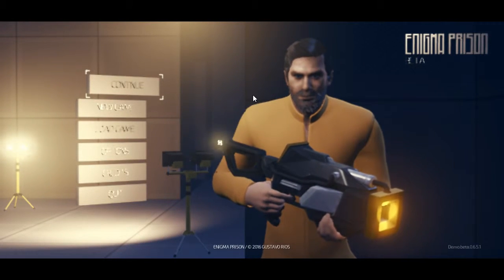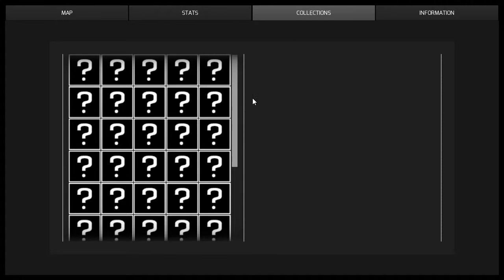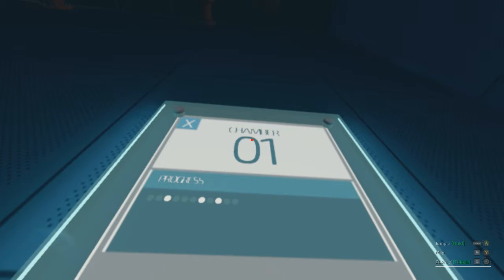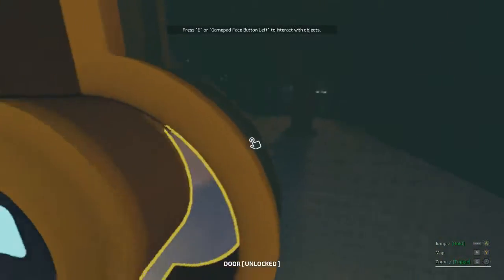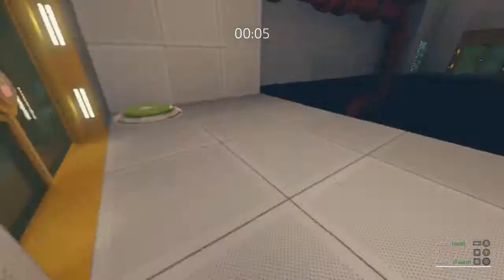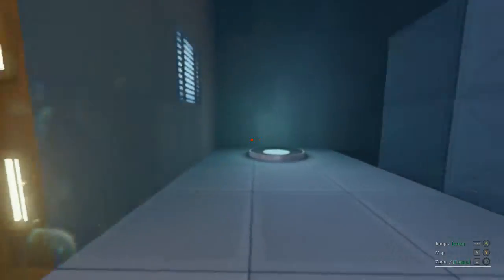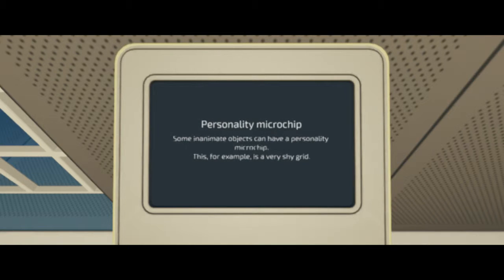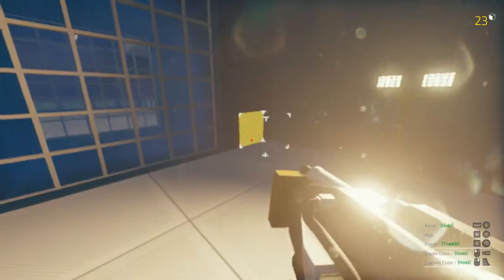Let's Try Enigma Prison Beta - Episode 0 "Learning the Ropes"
Enigma Prison is looking to be an open-world first-person puzzle-platformer and you can play the free demo RIGHT NOW!
This will be a two-part series where I 100% the demo.